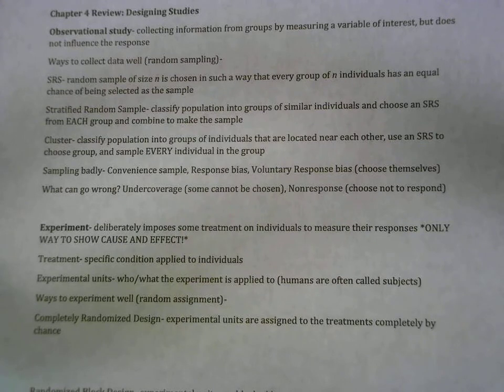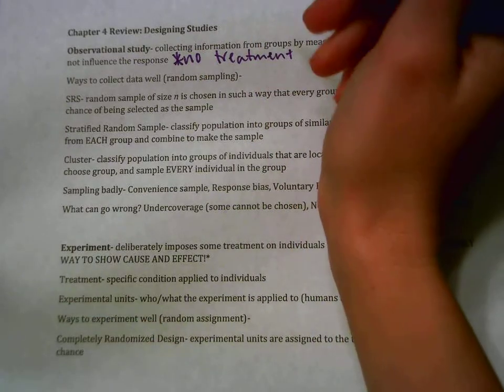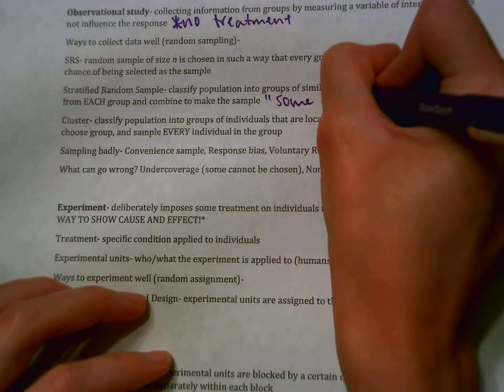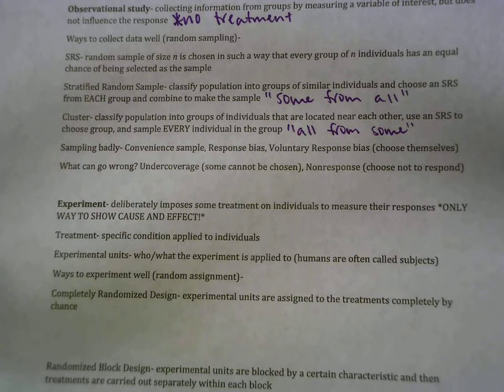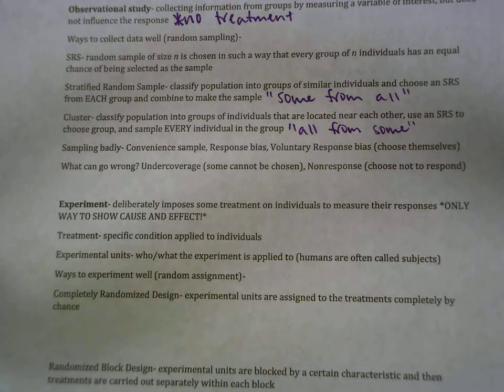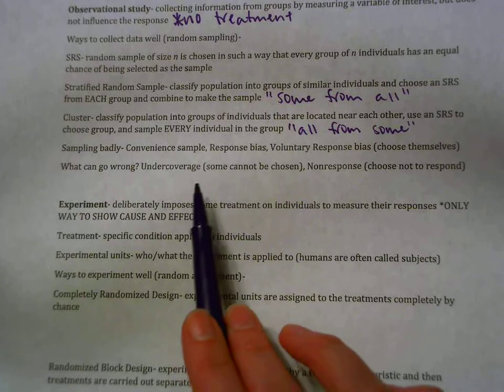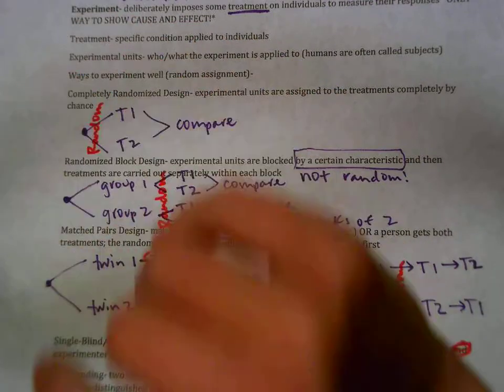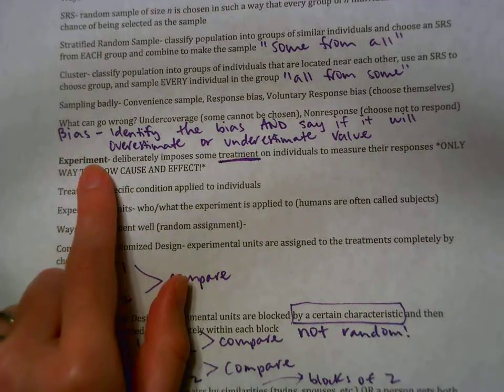AP Stats Review Ch 4